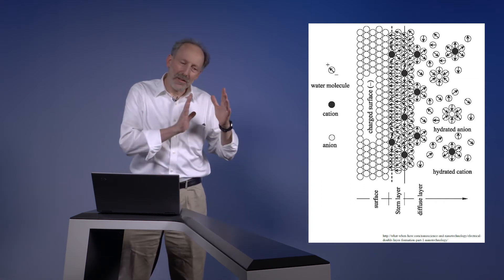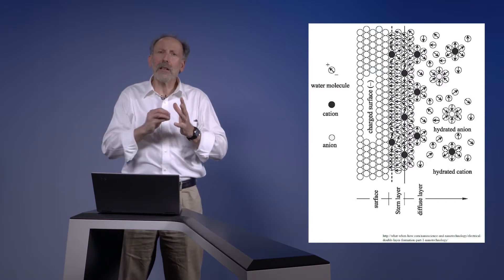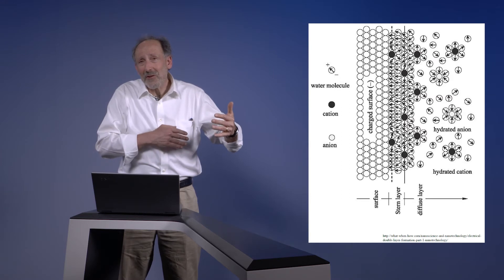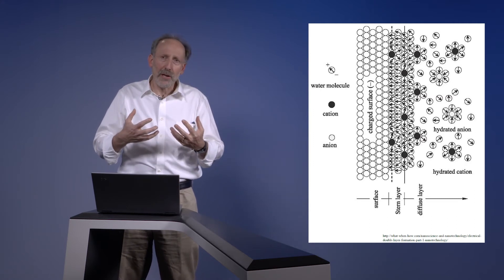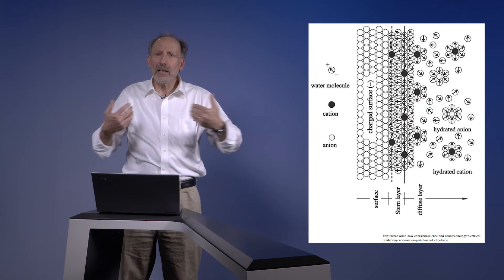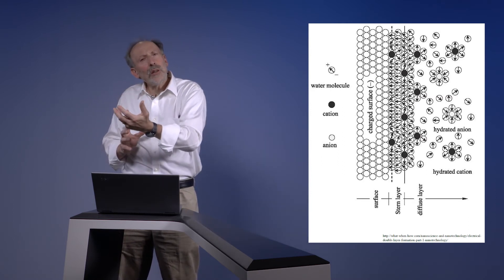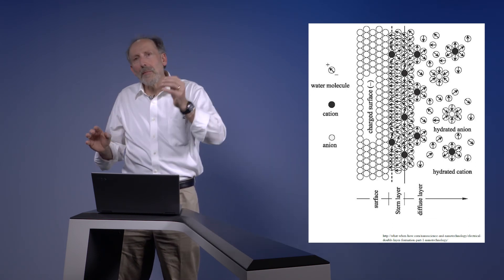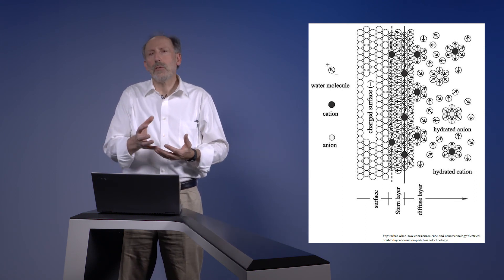1 3 3 The Gouy Stern layer and cation exchange in Clays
Dr. Selker speaks about the interactions of cations and anions immediately at the surface of clays, as well as in the water films attached to clay surfaces.  These ionic attractions and repulsions control much of the chemical behavior of clays.